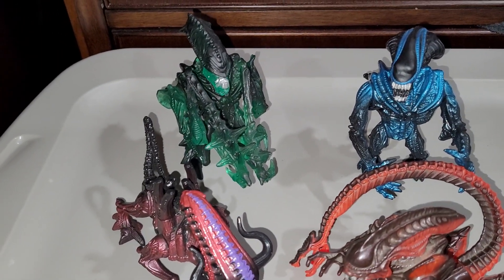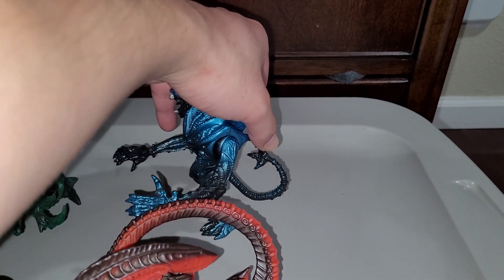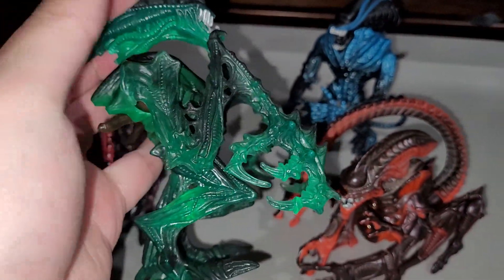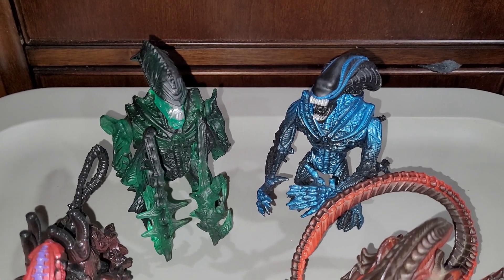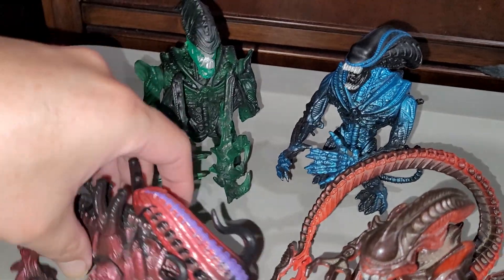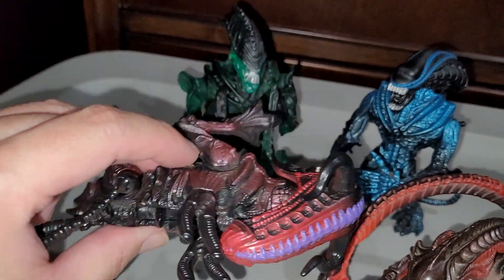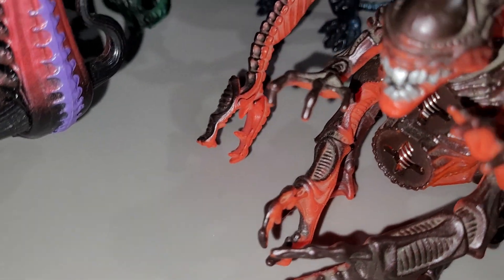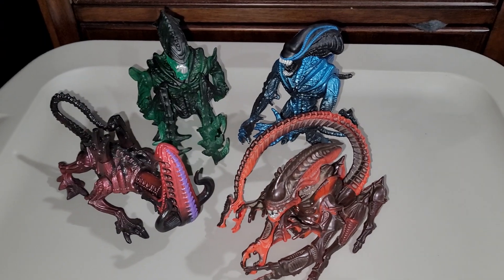Kenner Vintage Aliens (Gorilla, Mantis, Killer Crab, and Bull) Review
At $5 in 1992/3 I give this a rating 7/10
these are basically around $12.99 if it was release in 2023.

Some cool features but overall not impressed.
The NECA tribute figures are cool but a lot of them suffer well known NECA problems.